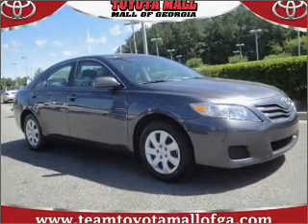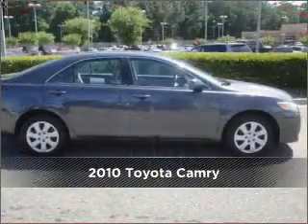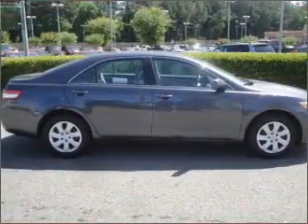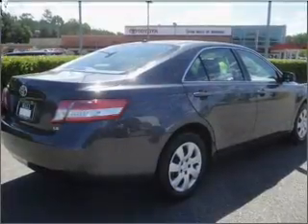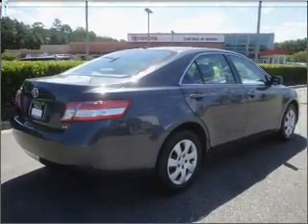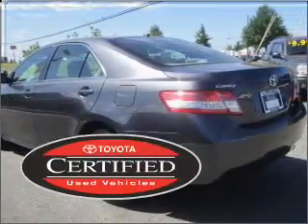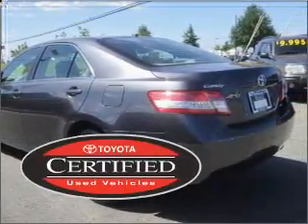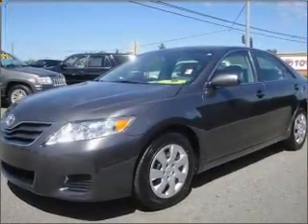2010 Toyota Camry in Buford, GA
3505 Georgia Hwy 20
Buford, GA 30519
2010 Toyota Camry
6-Speed A/T
Mileage:49265